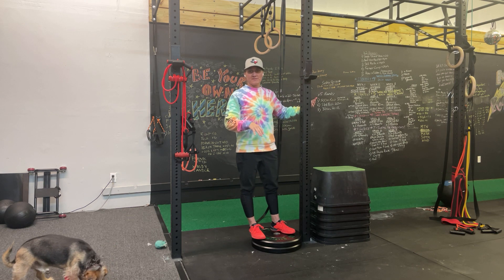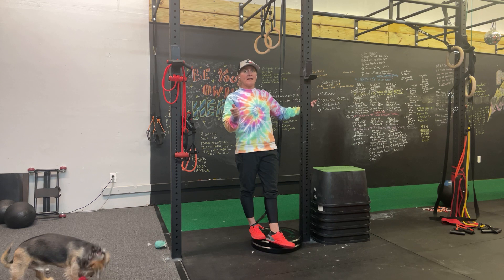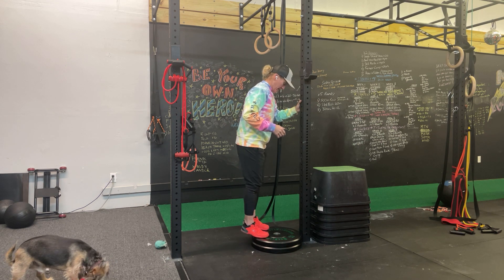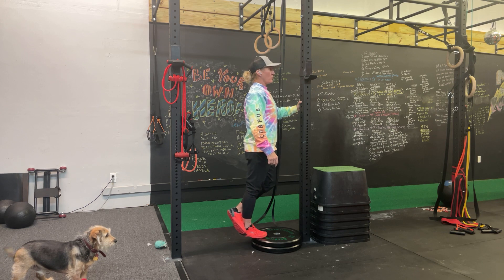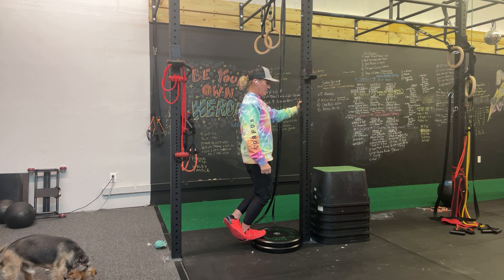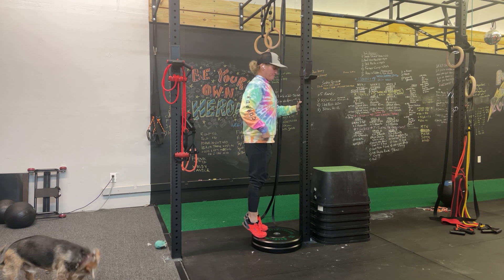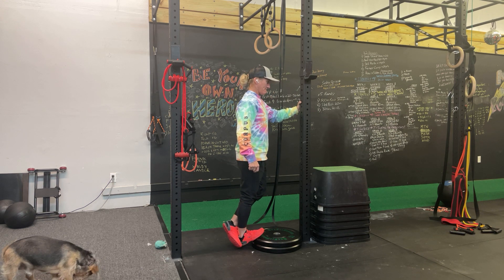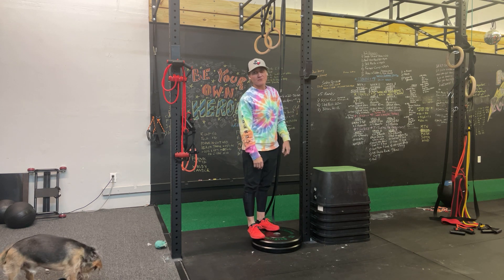Eccentric Calf Drops